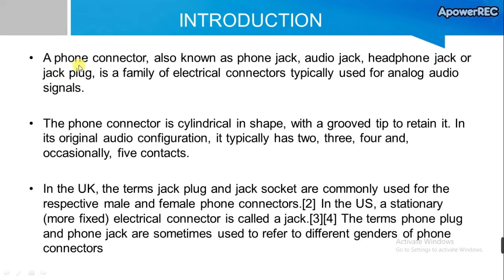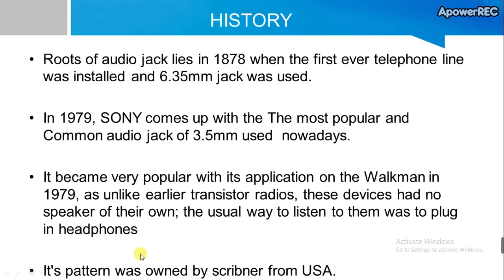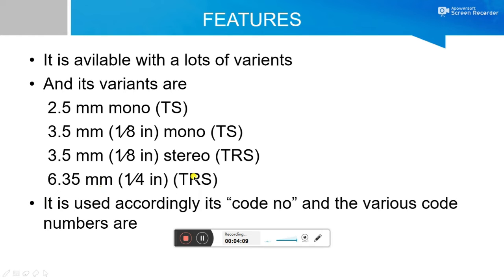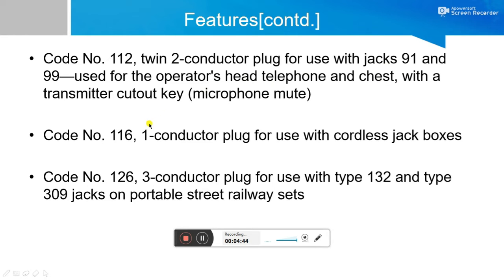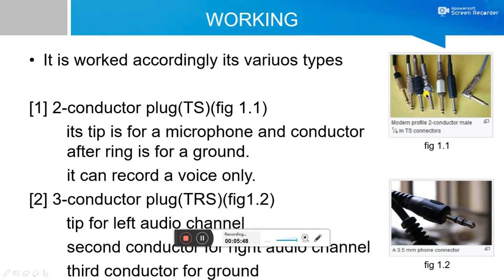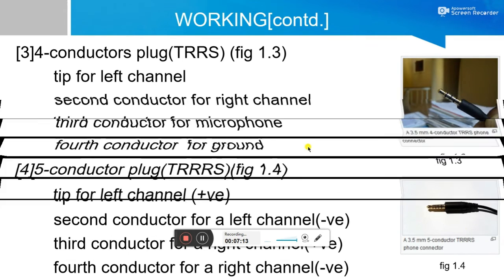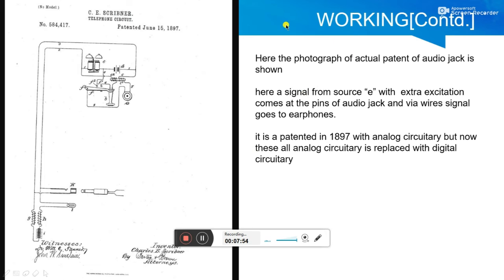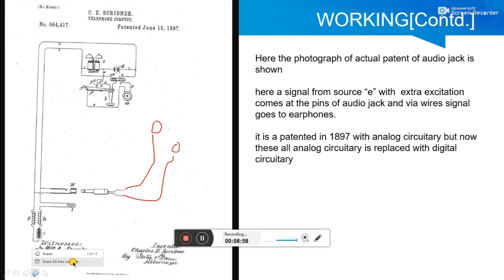AVE Presentation!!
Presentation on Audio Jack by Meet and Trushal.